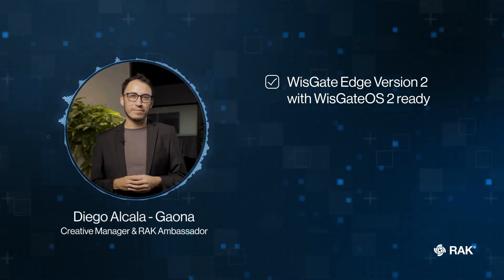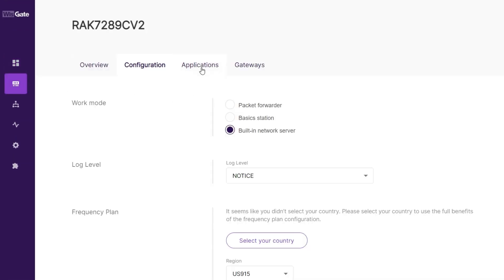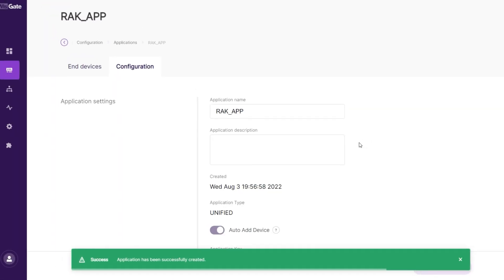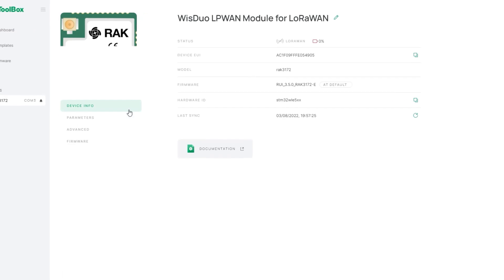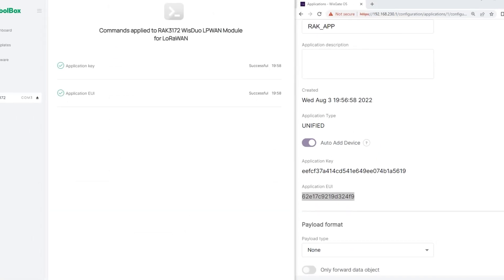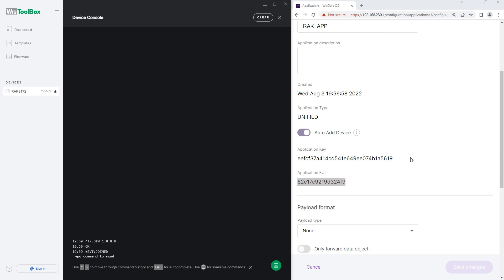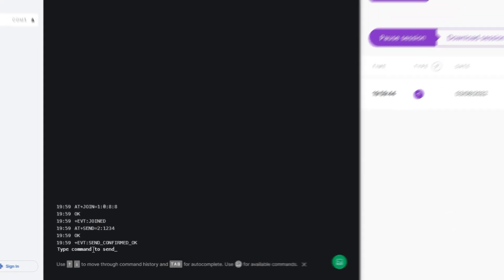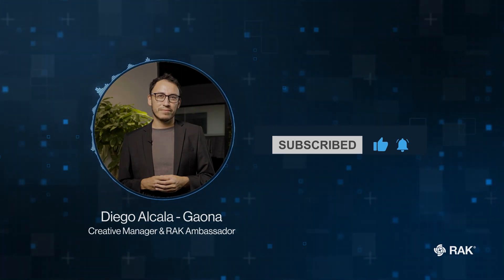Learn How To Connect a WisDuo RAK3172 to the WisGate Edge gateway’s built-in LoRaWAN Network Server!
Here’s a quick tutorial on how to connect a WisDuo RAK3172 to the WisGate Edge gateway’s built-in LoRaWAN Network Server! Get your RAK LoRaWAN Gateways with WisGateOS 2 ready and don’t forget your WisDuo RAK3172 lorawanmodule too. Watch this!